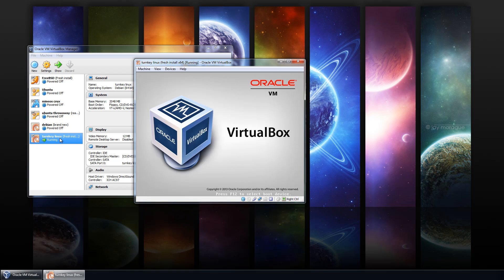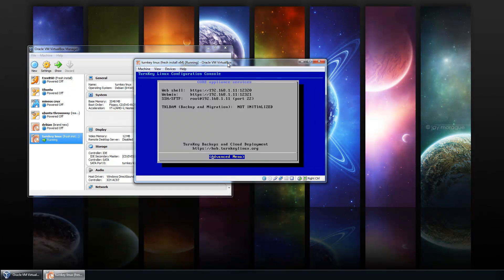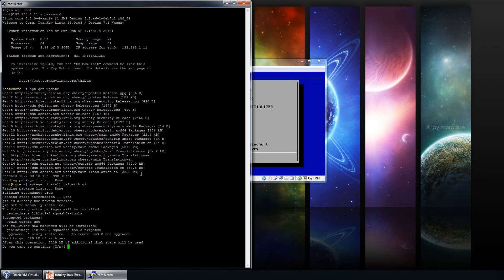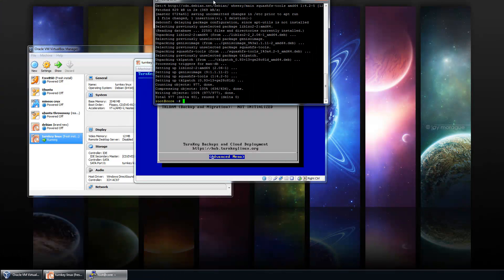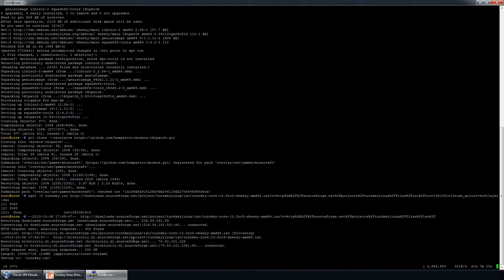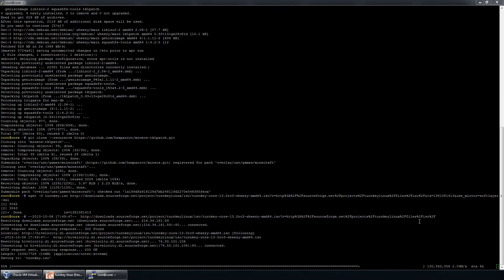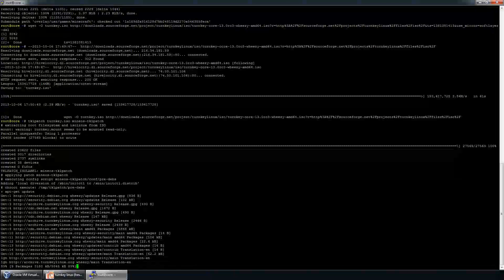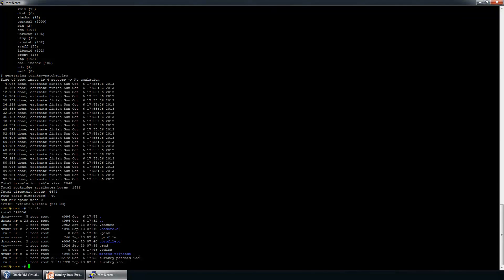Extending Turnkey Appliances with MineOS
These steps demonstrate how to extend an existing Turnkey Appliance with MineOS. It is preferred that you use as a base distro the same ISO you wish to extend.